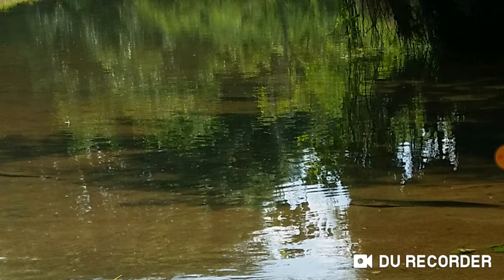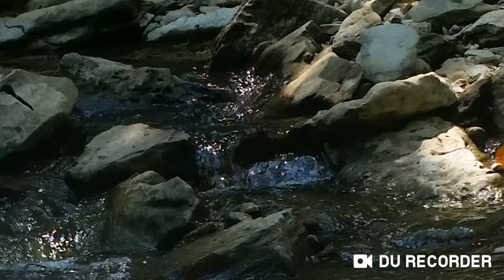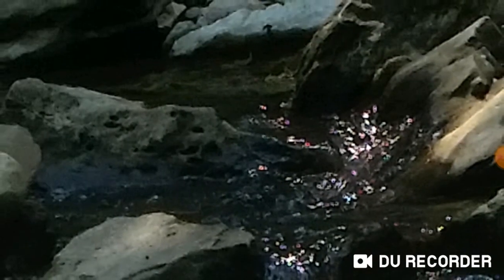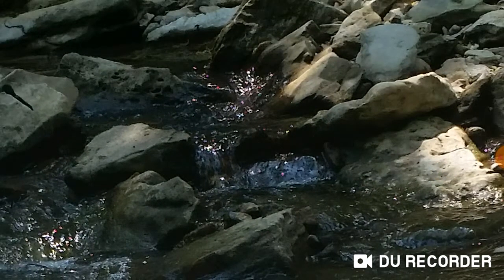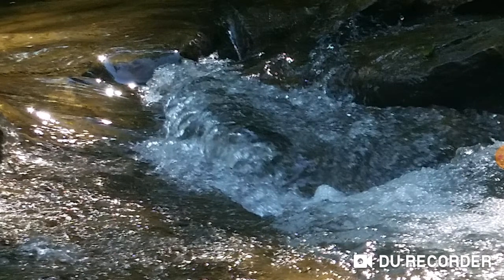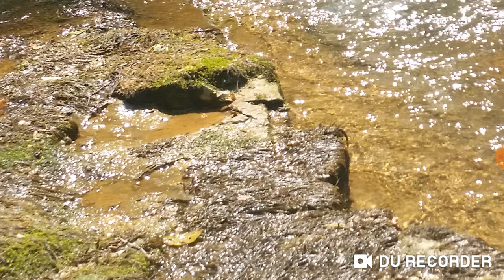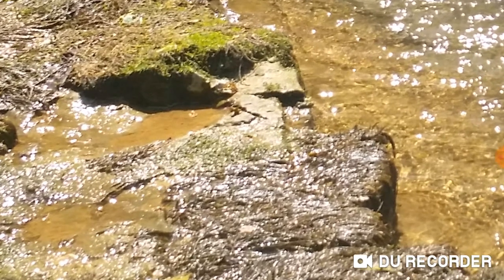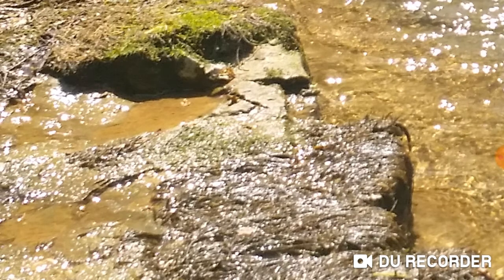Mudfossils & More (What Do You Think?)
I wanted to share some of my finds from a few years ago.